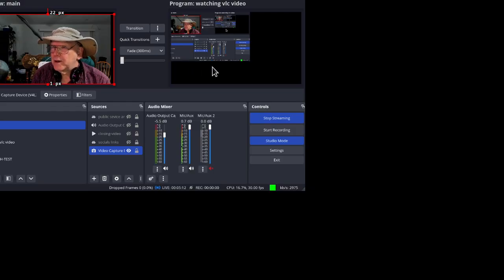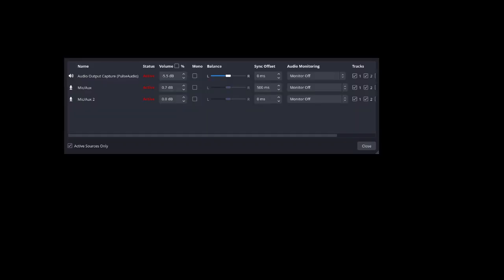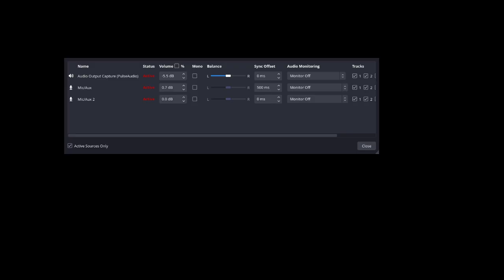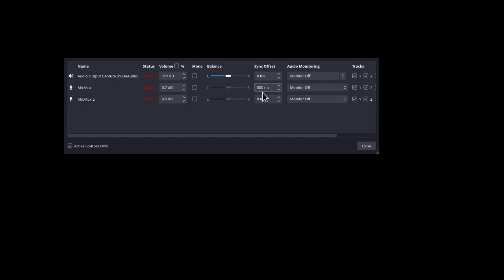IRL: Baby Crows!!! Baby Chipmunks!!! | Road to 1000 Followers - 933 to go | doubletribble.com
This is a recording of a live Twitch stream of the doubletribble channel.

It was recorded on June 12, 2025.

English, inclusive, StayWoke, vegan, science, neurodivergent, Earthling, animals, IRL

Showed some videos I took this morning of the wild animals in the forest next to my house. Baby crows, baby chipmunks, baby squirrels, other birds and a surprise visitor.

May contain copyrighted material used under fair-use.

For criticism and educational use only.

Khan Academy videos
CC-BY-NC-3.0, Khan Academy

Wikipedia articles
CC-BY-SA-4.0, Wikimedia Foundation

Images/video under various CC licenses.

Ft: Missjudged and Fireproof Babies

Democracy Now content copyrighted by Democracy Now! Productions, Inc., used by permission.

Wikipedia images/video under various CC licenses.